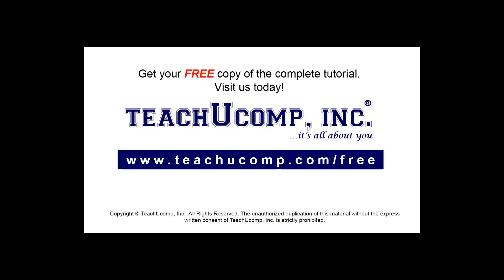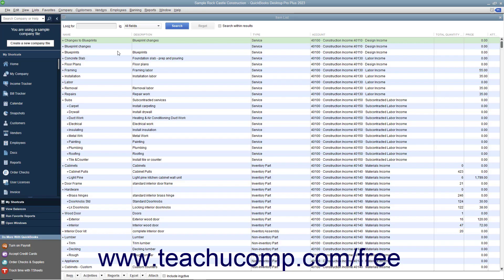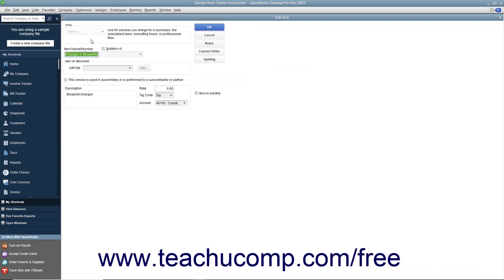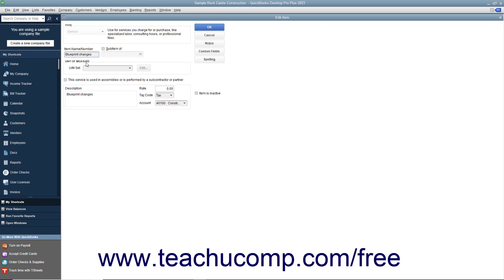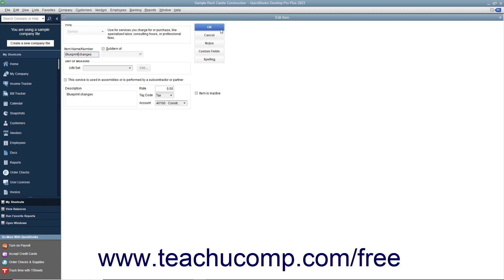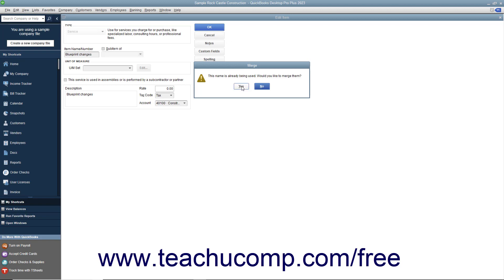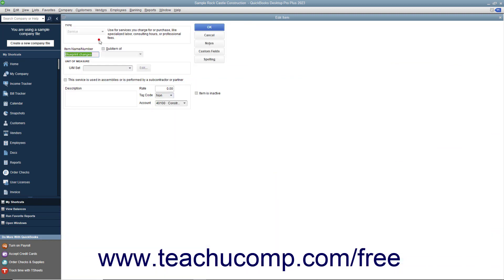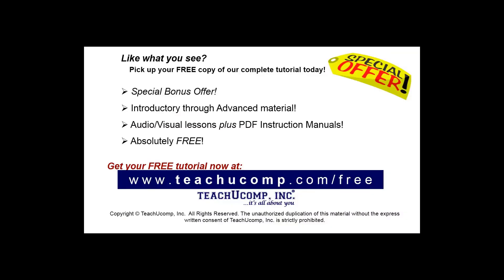Learn How to Rename and Merge List Items in Intuit QuickBooks Desktop Pro 2023: A Training Tutorial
This QuickBooks tutorial video shows you how to rename list items and merge list items in QuickBooks 2023.

This QuickBooks Desktop tutorial video helps you learn how to rename list items and how to merge list items in QuickBooks Desktop 2023. This video is from our complete QuickBooks training, _Mastering QuickBooks Made Easy_ ™. *To get the full QuickBooks training, please visit:*